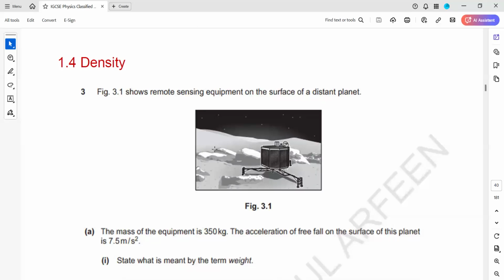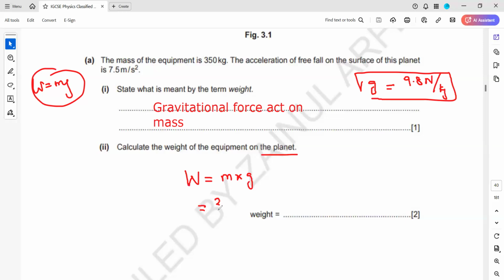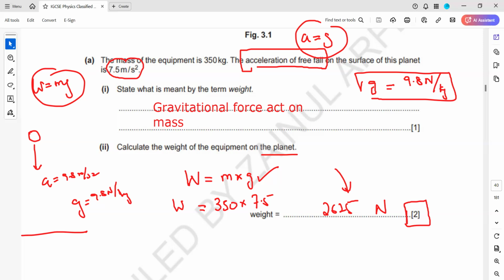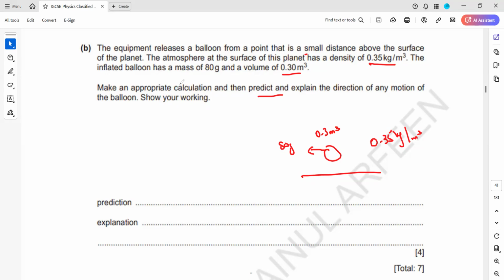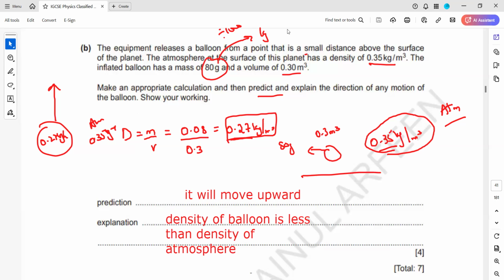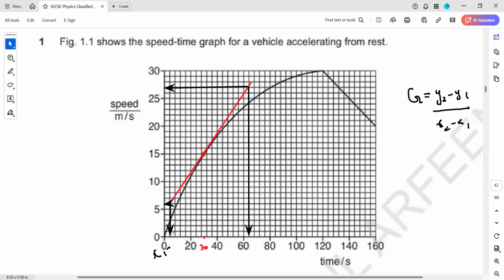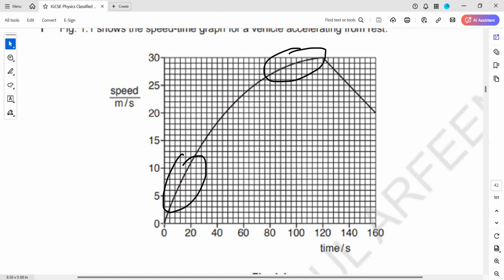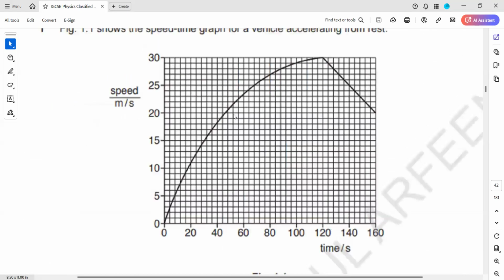General Physics IGCSE Physics Classified Block 1 Page 40 to 42